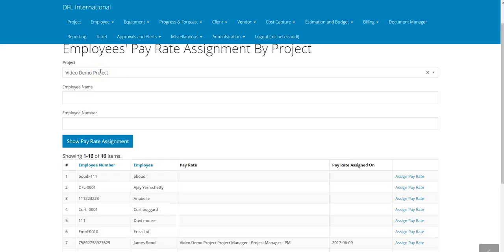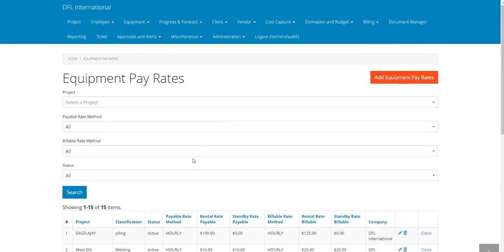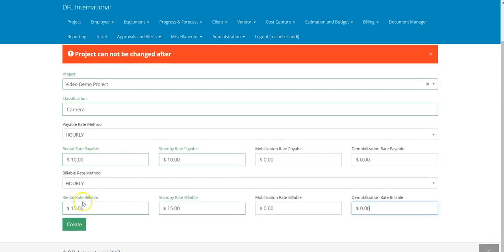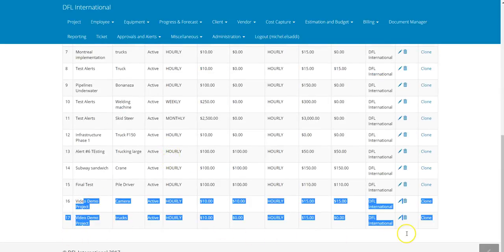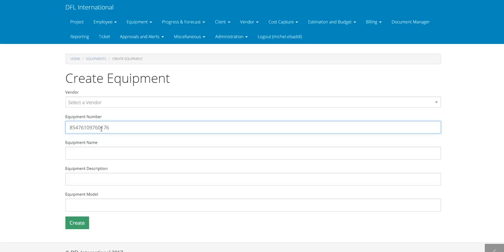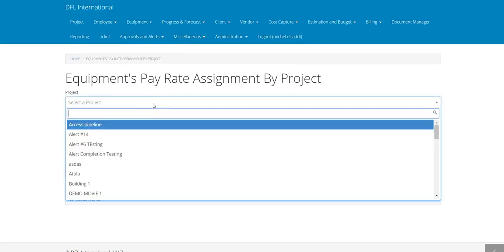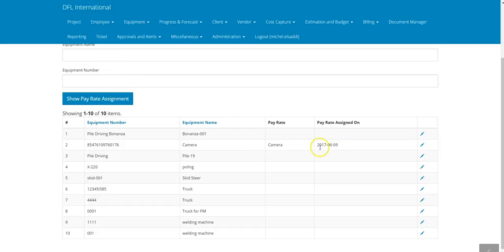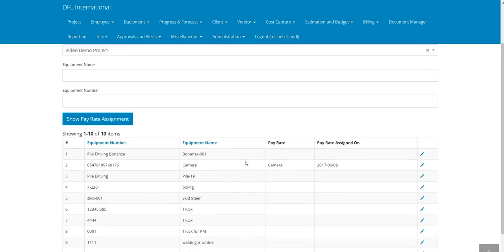6 Equipment Creation